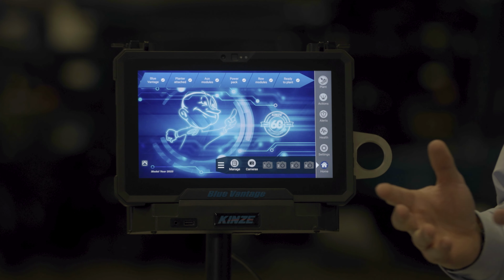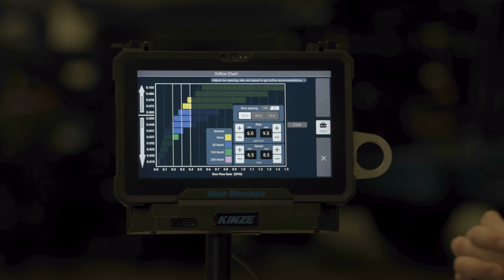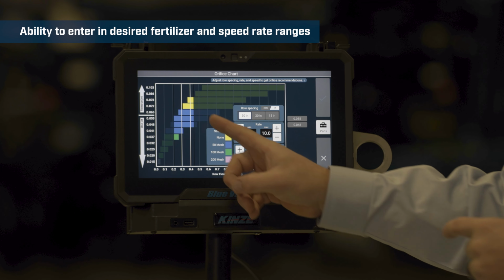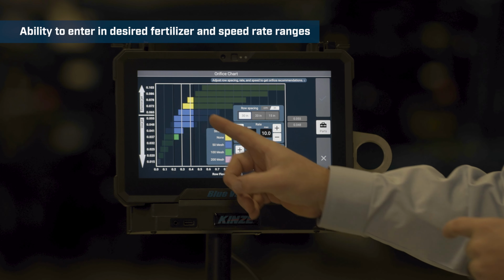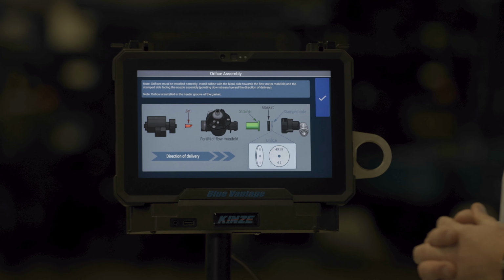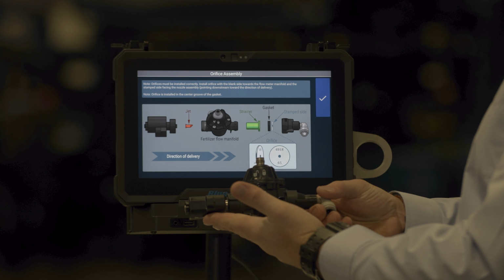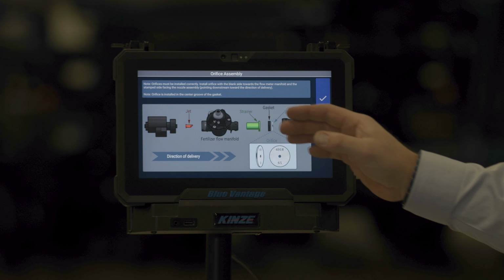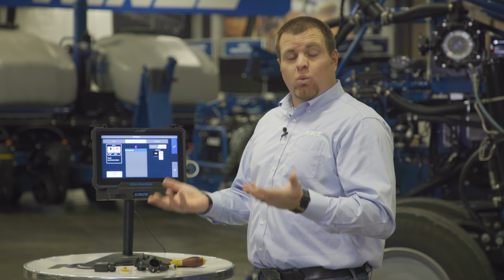Interactive Fertilizer Rate Chart Feature | Kinze Blue Vantage